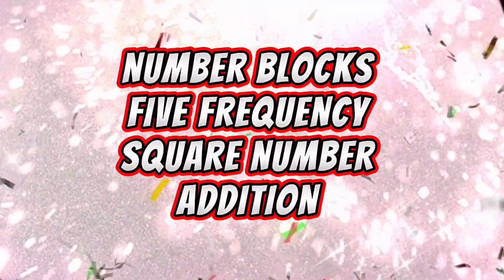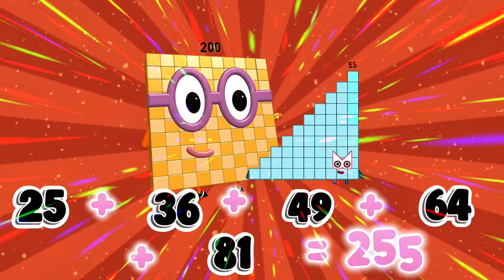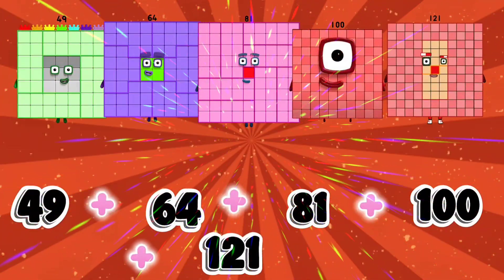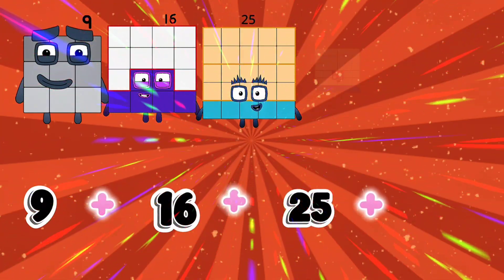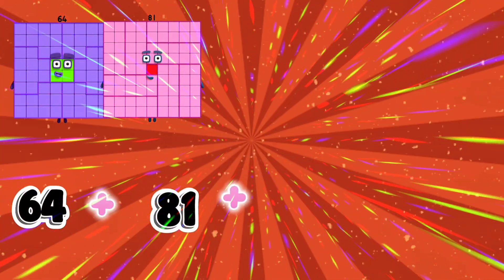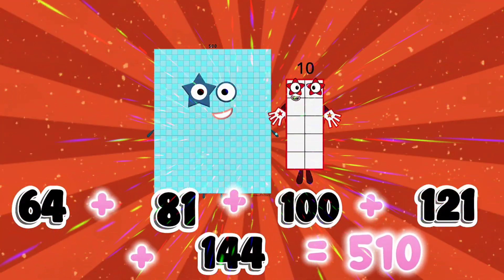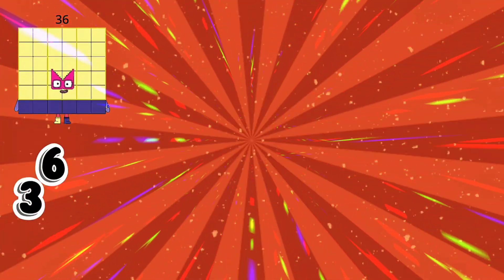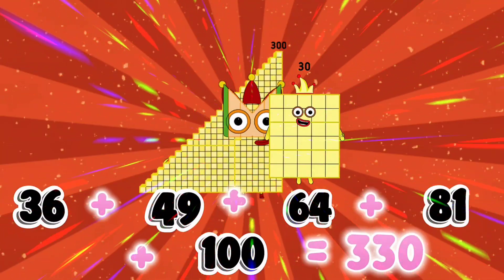NUMBER BLOCKS FIVE ASCENDING SQUARE NUMBERS ADDITION | NUMBERBLOCKS ADDITION Countopia